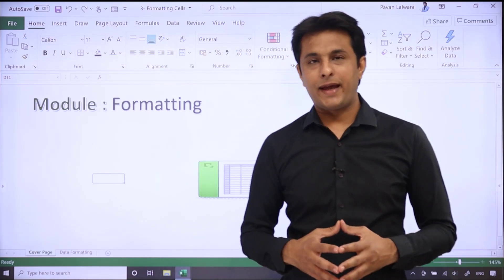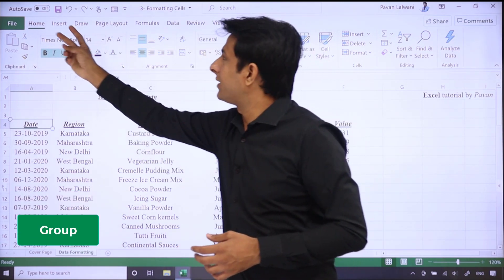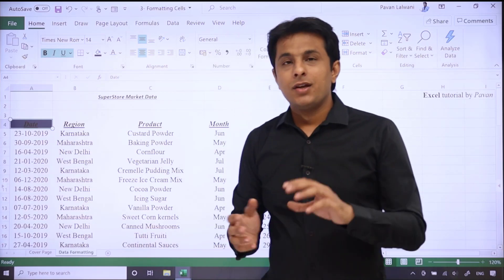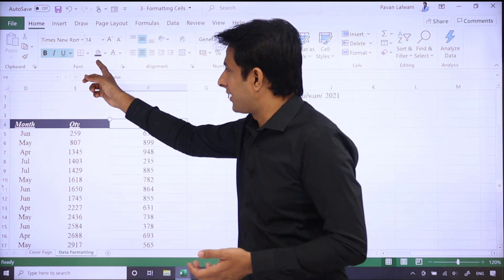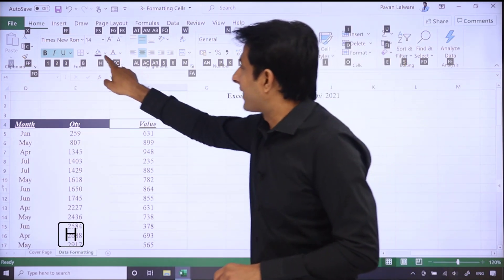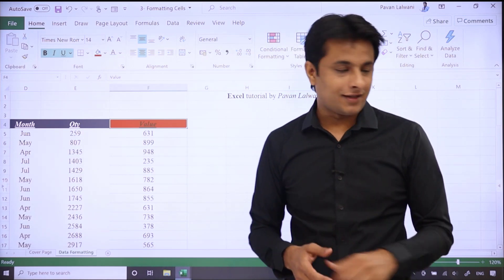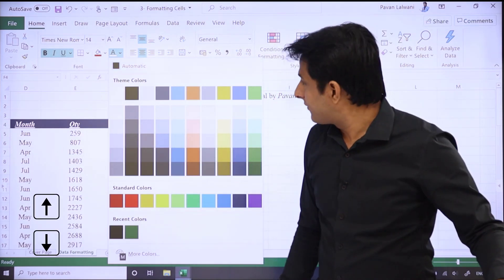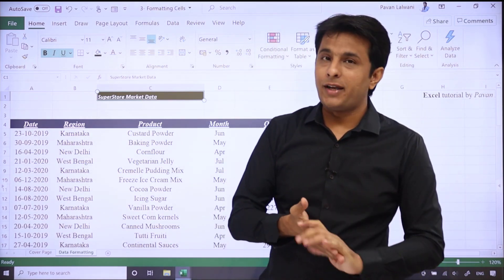3.2 Background and Font Color | Excel tutorial for Beginner 2022 | Hindi - English by Pavan Lalwani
3.2 Background and Font Color | Excel tutorial for Beginner 2022 | Hindi - English by Pavan Lalwani

Welcome, dear learners! It's great to have you here as we embark on an exciting journey of data exploration and discovery. Whether you're a student eager to expand your knowledge, a small business owner looking to streamline your operations, or simply someone new to the world of computing, this course is designed for you.

स्वागत है, प्रिय शिक्षार्थियों! डेटा अन्वेषण और खोज की एक रोमांचक यात्रा शुरू करने के साथ ही आपको यहां पाकर बहुत अच्छा लग रहा है। चाहे आप अपने ज्ञान का विस्तार करने के इच्छुक छात्र हों, एक छोटा व्यवसाय स्वामी जो आपके संचालन को सुव्यवस्थित करना चाहता हो, या कंप्यूटिंग की दुनिया में कोई नया व्यक्ति हो, यह पाठ्यक्रम आपके लिए बनाया गया है|

We are thrilled to bring you a comprehensive guide to Microsoft Excel, taught in both Hindi and English for your convenience. With lessons ranging from the basics to advanced concepts, you'll have the opportunity to master the art of data transformation and unlock the full potential of this powerful spreadsheet program.
हम आपकी सुविधा के लिए हिंदी और अंग्रेजी दोनों में पढ़ाए जाने वाले माइक्रोसॉफ्ट एक्सेल के लिए एक व्यापक गाइड लाने के लिए रोमांचित हैं। बुनियादी बातों से लेकर उन्नत अवधारणाओं तक के पाठों के साथ, आपके पास डेटा परिवर्तन की कला में महारत हासिल करने और इस शक्तिशाली स्प्रेडशीट प्रोग्राम की पूरी क्षमता को अनलॉक करने का अवसर होगा।
So, sit back, relax, and let us guide you on this journey towards becoming a data wizard. Get ready to take your skills to new heights and make a difference in your personal and professional life. The future is yours to shape, and it all starts here!
तो, आराम से बैठें, आराम करें, और डेटा विजार्ड बनने की इस यात्रा पर हम आपका मार्गदर्शन करते हैं। अपने कौशल को नई ऊंचाइयों पर ले जाने के लिए तैयार हो जाइए और अपने व्यक्तिगत और पेशेवर जीवन में बदलाव लाइए। भविष्य को आकार देना आपके हाथ में है, और यह सब यहीं से शुरू होता है!

Q: What is Microsoft Excel?
A: Microsoft Excel is a powerful spreadsheet program used for data analysis, reporting, and visualization. It provides a wide range of tools and features for working with data, including data entry and manipulation, calculation, graphing, and more.

Q: What are some of the key features of Microsoft Excel?
A: Some of the key features of Microsoft Excel include data entry and manipulation, formula calculation, charting and graphing, conditional formatting, pivot tables, and more.

Q: Who can benefit from learning Microsoft Excel?
A: Microsoft Excel is used by a wide range of professionals, including business analysts, accountants, finance professionals, project managers, data scientists, and more. It is a valuable tool for anyone who works with data and wants to gain insights, create reports, or visualize data in a meaningful way.

Q: What will I learn in a Microsoft Excel course?
A: In a Microsoft Excel course, you will learn how to work with data in Excel, including data entry and manipulation, formula calculation, charting and graphing, conditional formatting, pivot tables, and more. You will also learn how to perform data analysis, create reports, and visualize data in a meaningful way.

Use excel 📊 📈 msexcel 💼 pavanlalwani 👨‍💼 to stay updated